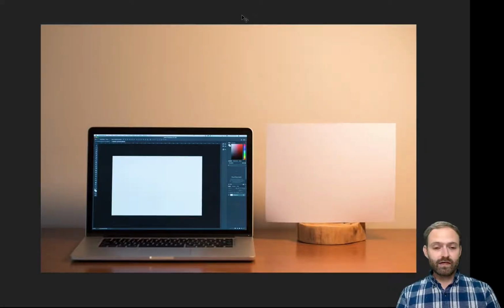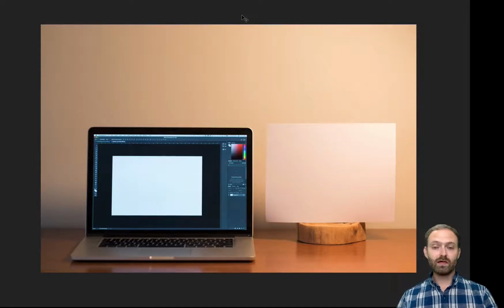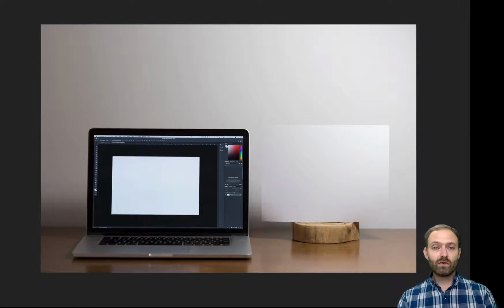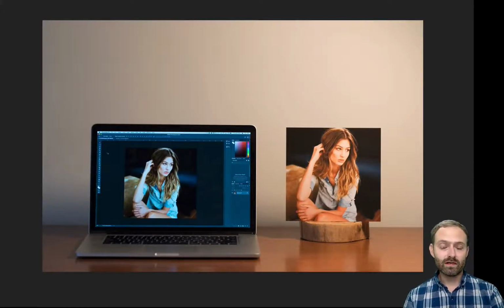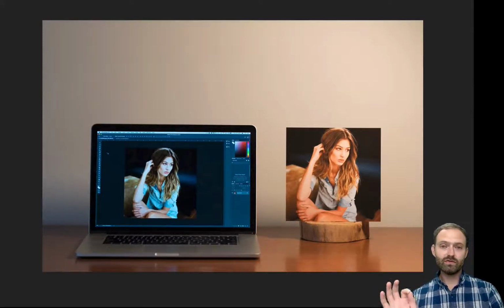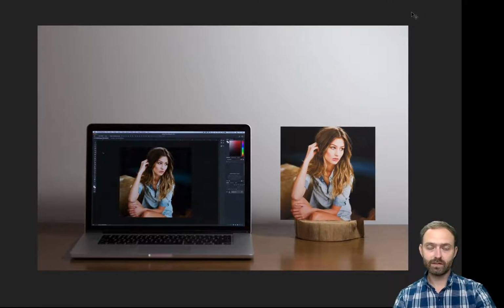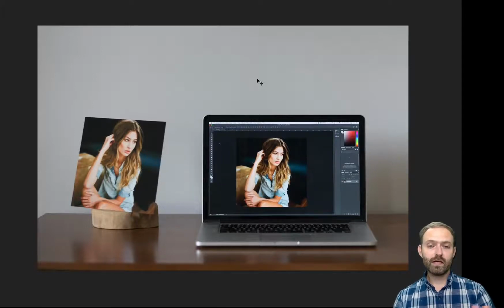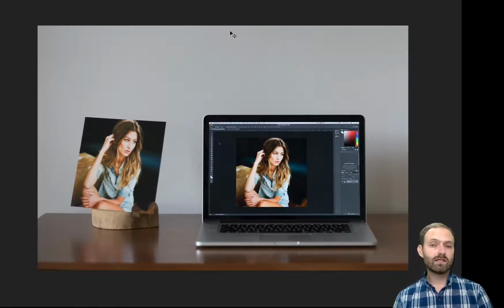File Prep for Printing - Video Four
This is the final MUSEA Video helping photographers understand how to properly prepare their files for professional printing. In this video, we discuss how to properly compare your prints to your screen after you get them back from your lab.